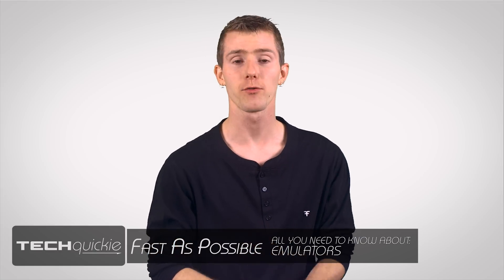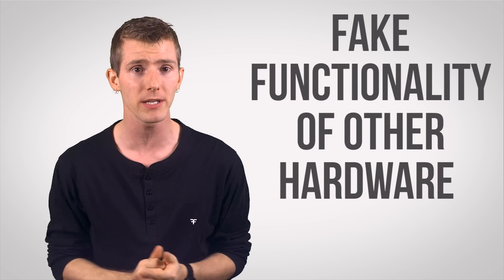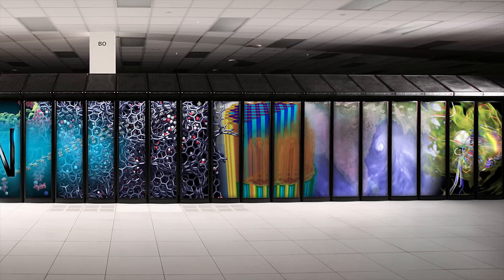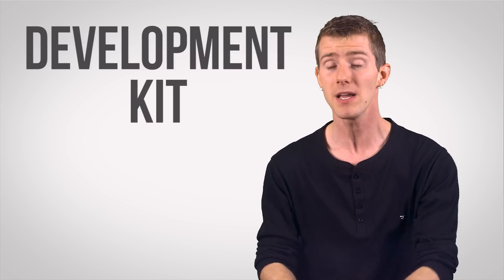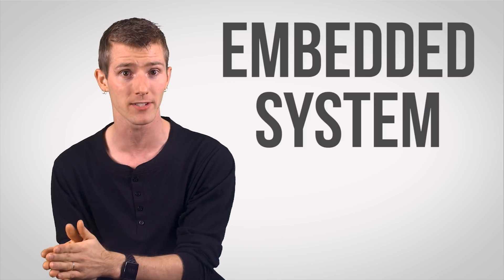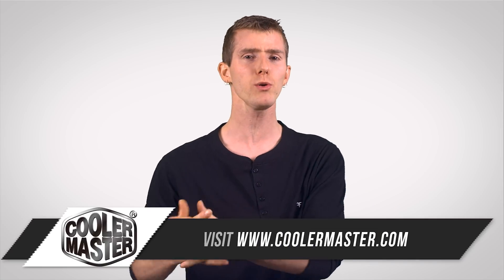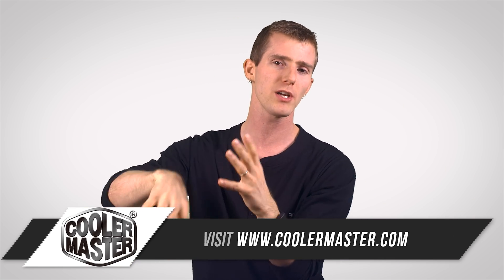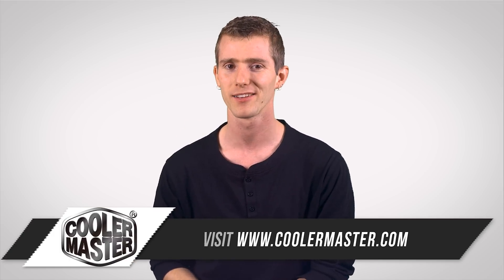Emulators as Fast As Possible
What is an emulator? Are emulators limited in any way by your hardware?

Cooler Master message: Check out their products